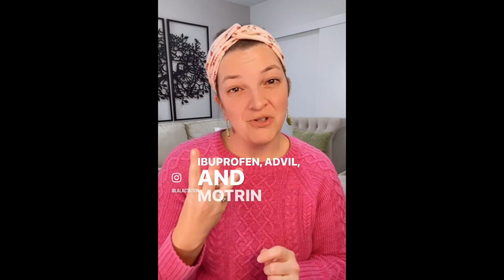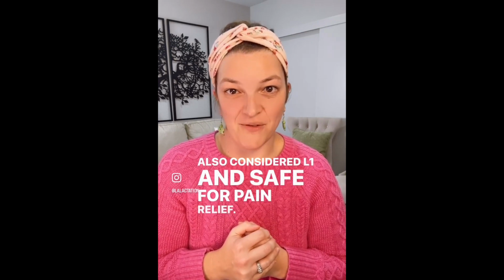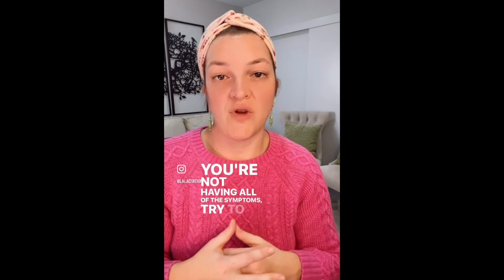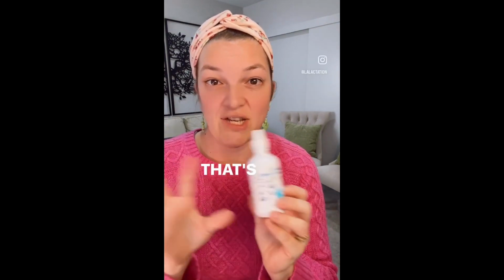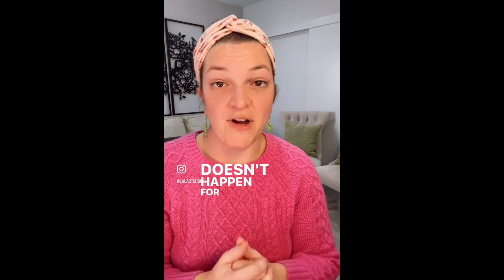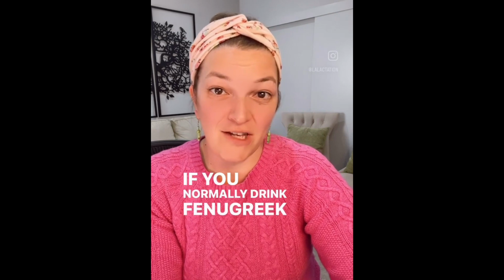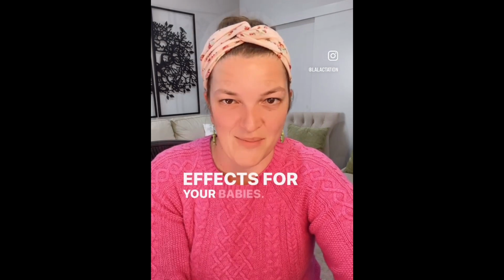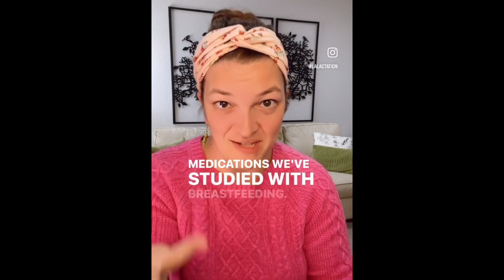What medications can I take for a cold while breastfeeding?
What can I take for pain and fever relief? What about colds, flus, sore throat and runny nose?